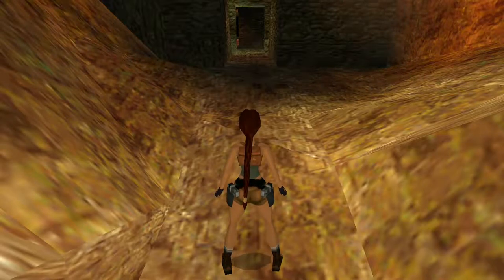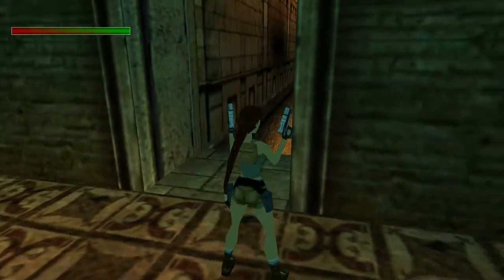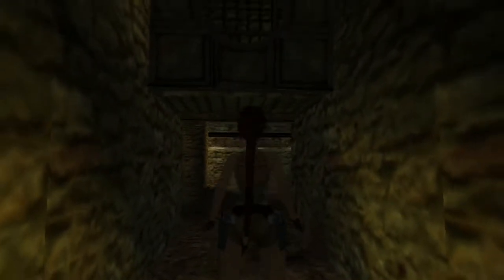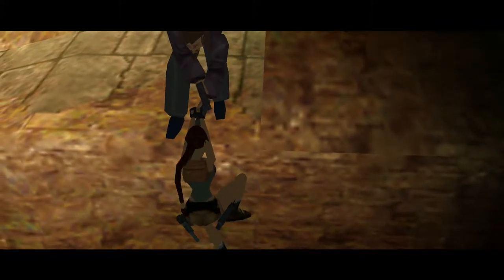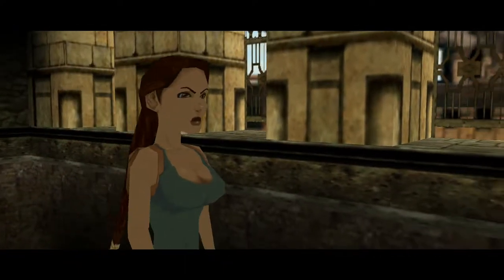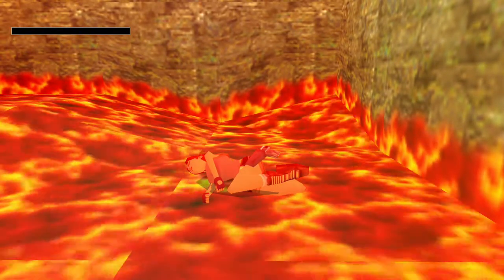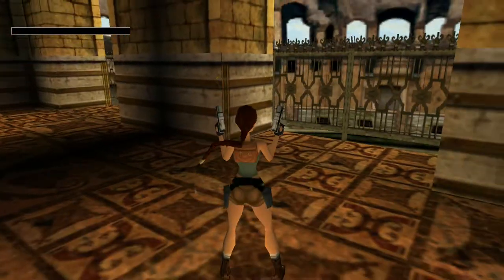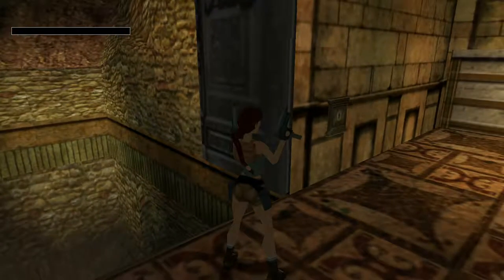Let's Play* | Tomb Raider V: Chronicles | Level 3: The Colosseum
About the game:
Lara Croft is missing in Egypt - presumed dead. Those closest to her gather together at the Croft Estate on a grey, rainy day for a memorial service in her honour. Afterwards, the friends sit quietly together in the study of the Croft Mansion and reminisce about Lara's past exploits; exploits that have until now remained a secret..